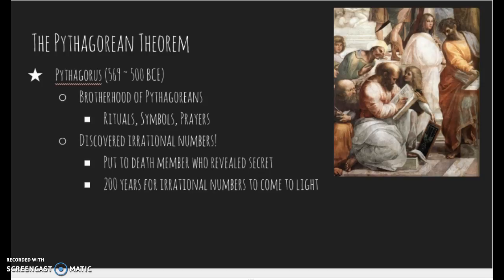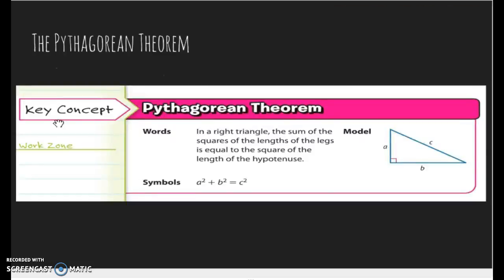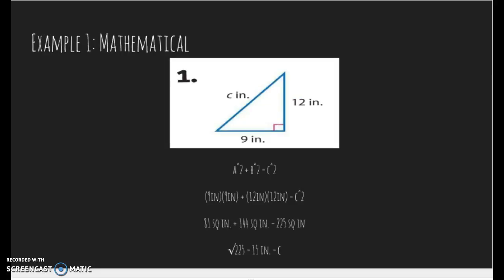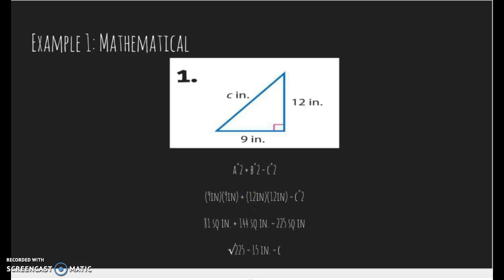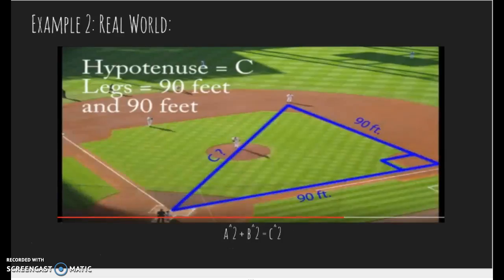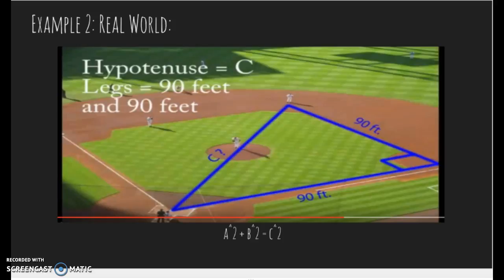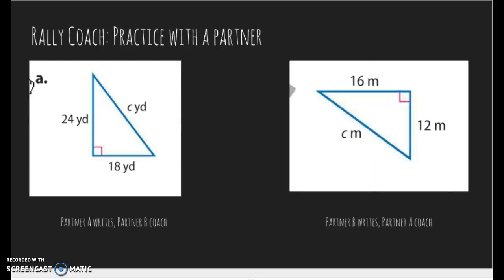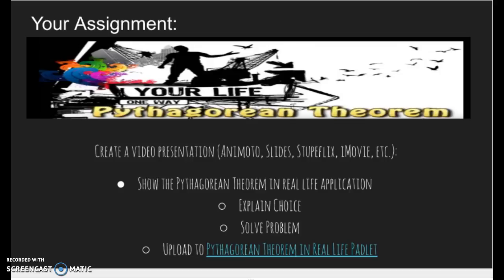Recording #1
Pythagorean Theorem 901 Screencast